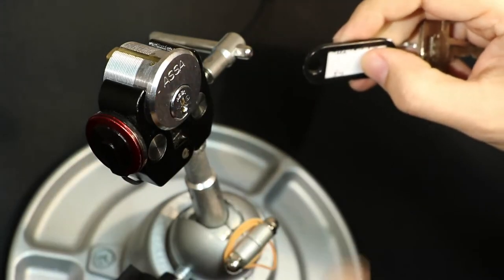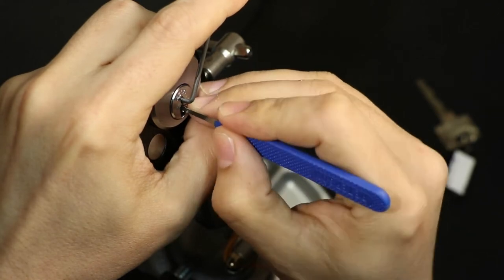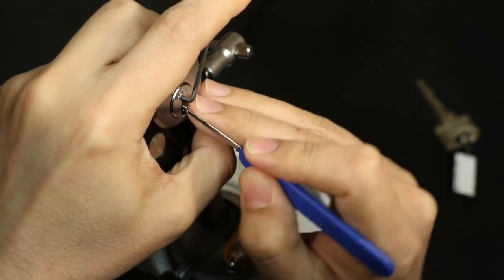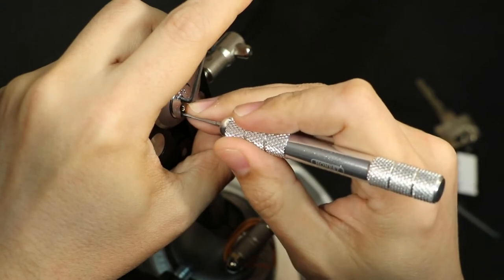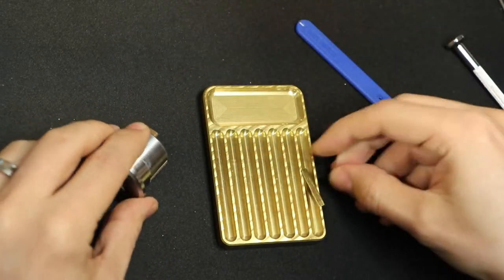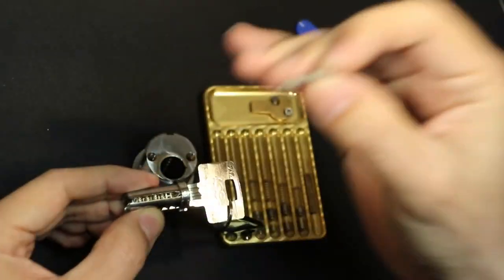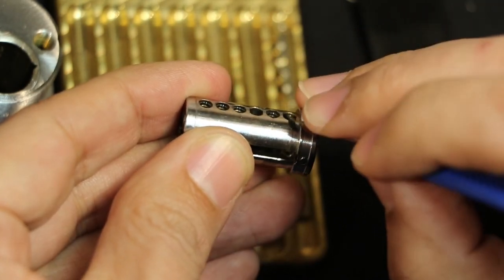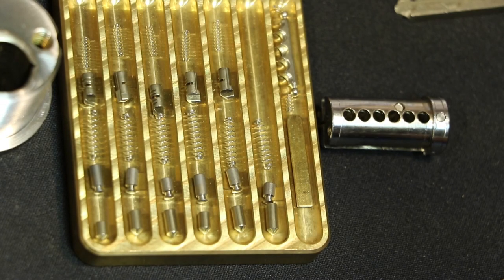[L85] ASSA Twin V10 Cylinder Lock (gins) - pick and gut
This ASSA Twin V10 has 6 standard key pins with 6 gin spool driver pins and matched counter milling in the plug. In addition, it has 5 sliders with false gates that interact with a sidebar.

0:40 - pick begin
5:51 - picked open
7:00 - gut begins
12:00 - pin reveal